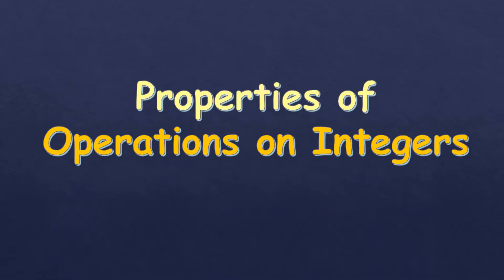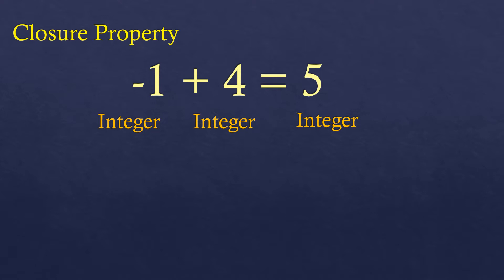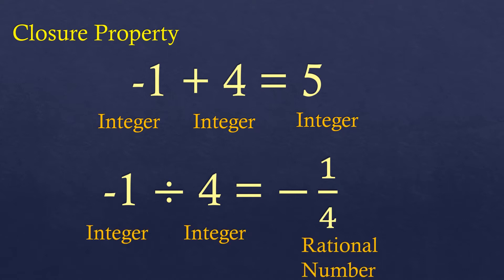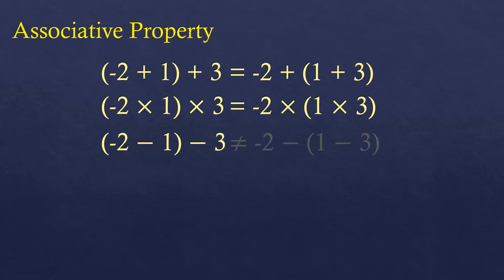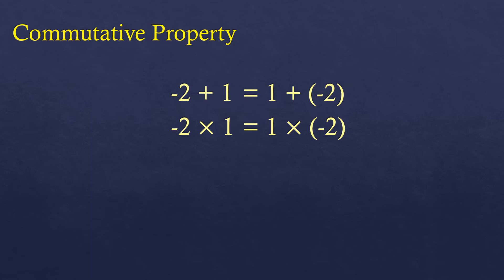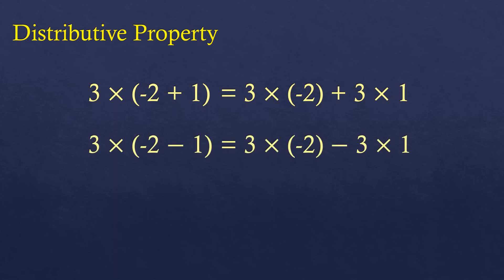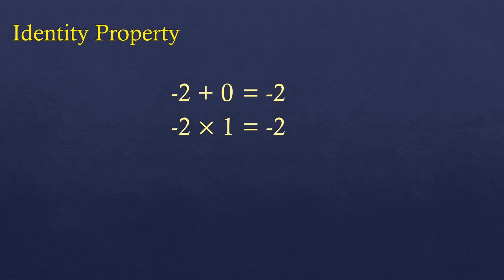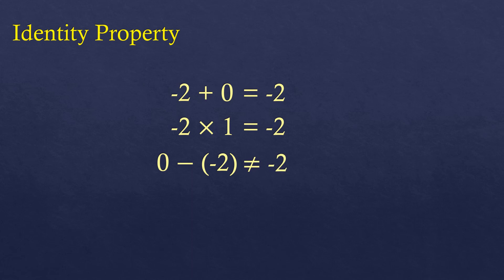Properties of Operation on the Set of Integers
Simple explanation with illustration on the different properties of operation on the set of integers.